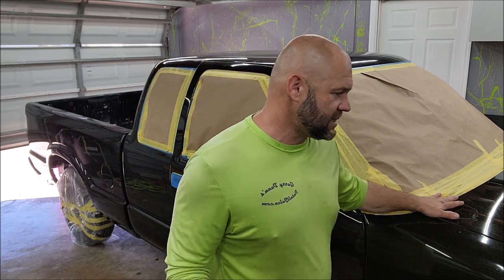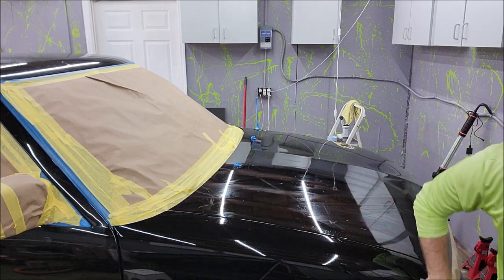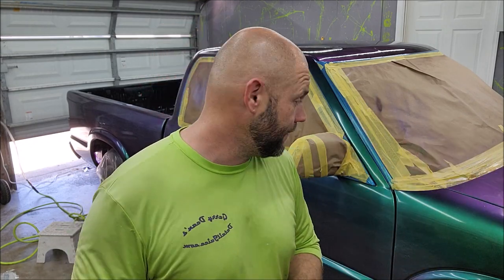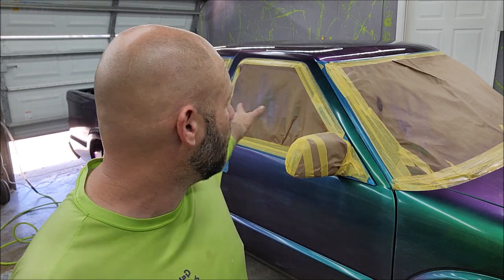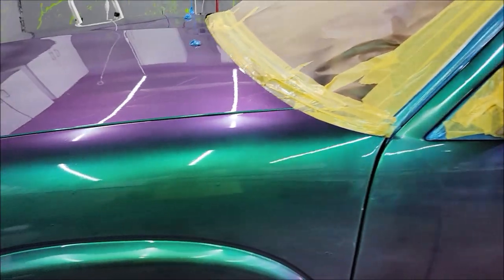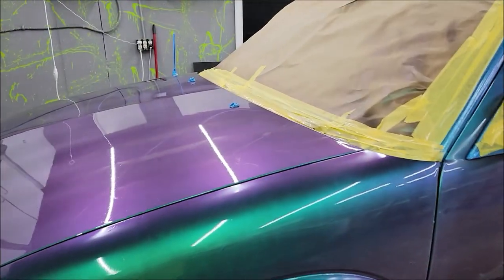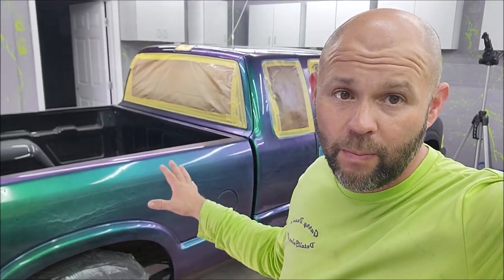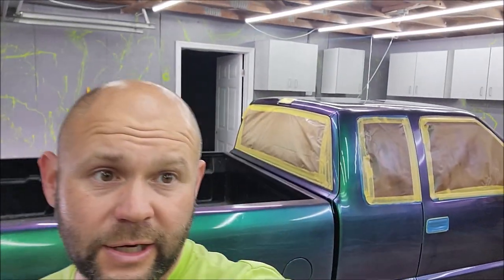VersaCoat 13 - INFO - 02 CHEVY S10 - CHAMELEON COLOR SHIFT PEARLS ADDED TO VC13